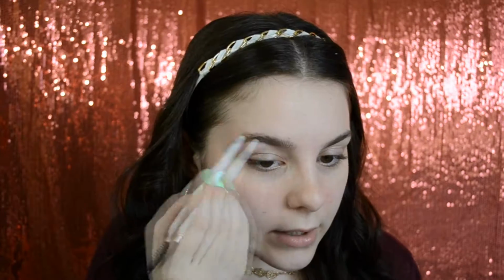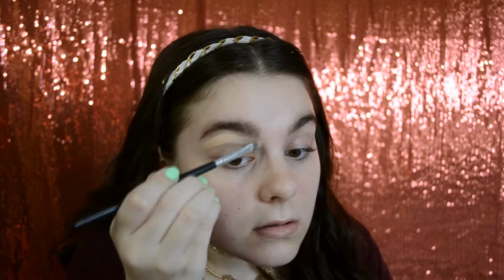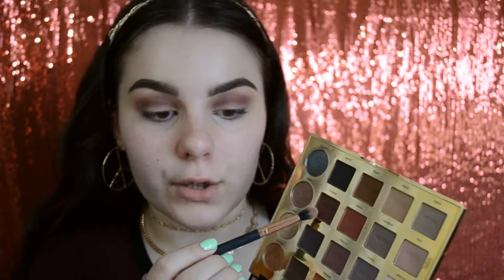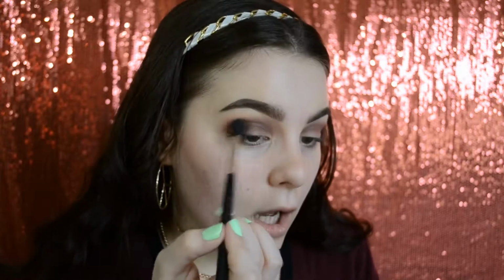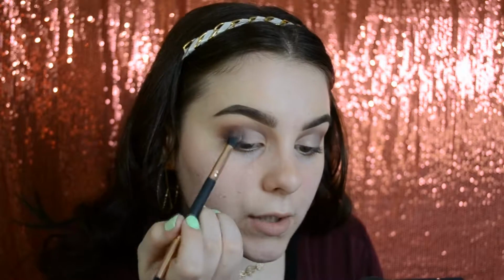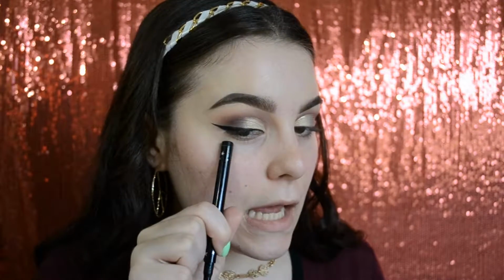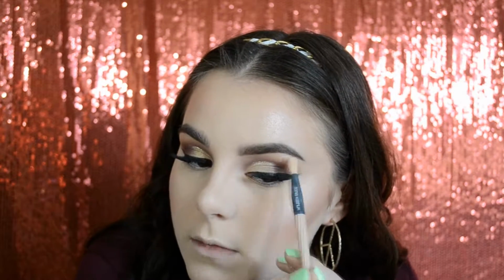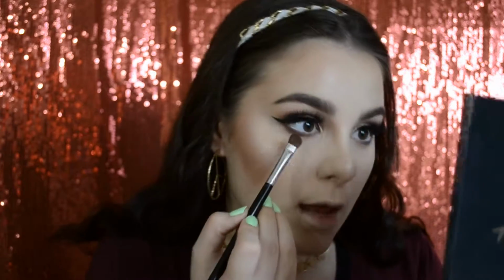Purple Glam | Half Cut Crease Makeup Tutorial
Follow Me On The Gram - Makeup_Butcher13
Also My Facebook - Paige Hastings

-Elf  brow Pencil In Neutral Brown
-Maybelline New York Fit Me Concealer In 10 Light
-AirspunLoose Face Powder
-Tart Tartiest Pro Palette
-Wet And Wild Photo Focus Concealer In Light Ivori
-Ciate London Fierce Flicks Liner
-Ulta Beauty Glitter Tears In Comet
-Maybelline New York Great Lash Mascara In Very Black
-Eylure Lashes In The Style 202
-Nyx Makeup Set In London 2.0
-Wet And Wild Mega glo Highlighter In Blossem Glow
-Rimmel London White Waterline Pencil
-Nyx Seude Cream Lipstick In Sandstorm
-Revlon Lipstick In Nude Additude
-Too Faced  Sweat Peach Oil Lip gloss In Peach Please